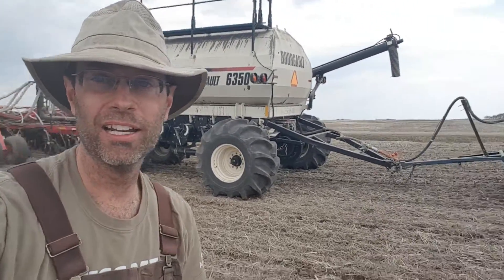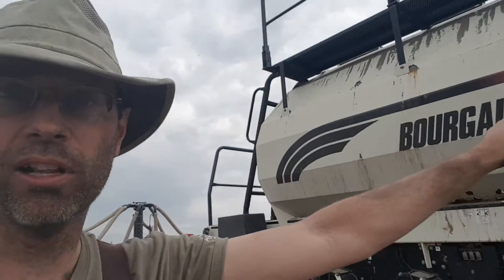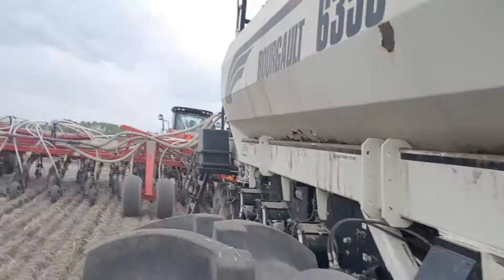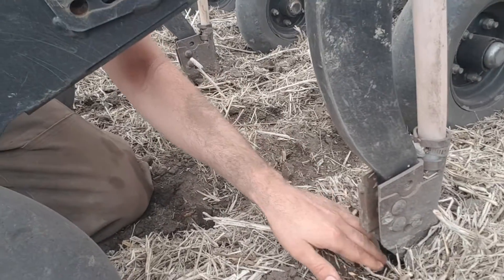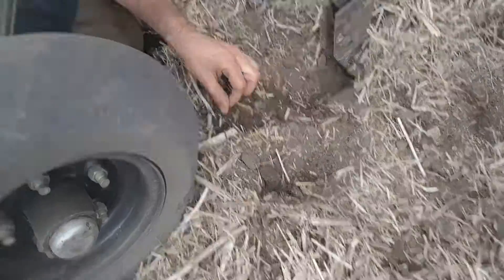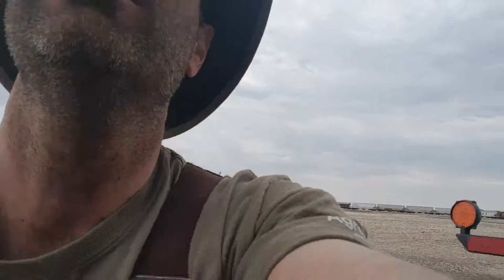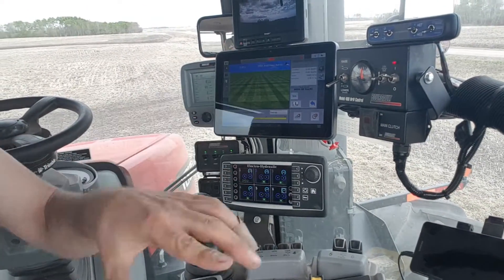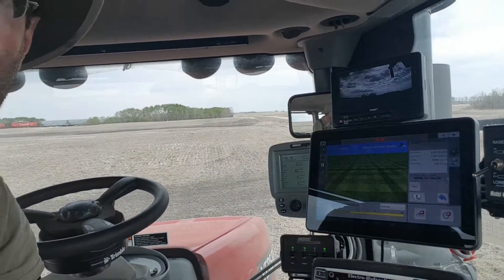How Does a No-till Planting System Work?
There are many moving parts to a modern, no- till planting system and new technologies allow farmers to be more precise with seed and fertilizer placement. This not only saves time and money but ensures that each seed has the best possible start with minimal soil disturbance.
It really all starts off with the soil!  On our farm we value the advice of soil scientists who take soil samples from each field and develop a plan of what fertilizers to use and in what amounts to maximize plant growth.  Each field is a little different, so we have the ability to adjust the rates of seed and fertilizer, effectively with the push of a button.  There are sensors found throughout the planting system that monitor seed placement and fertilizer rates. Our family farm started using minimal or no-till planting in 1996 and we’ve seen a substantial increase in the amount of soil organic matter and moisture retained in the soil resulting in higher and more consistent yields.  We feel this farming method is sustainable for our family’s future farmers, my children and nieces!
So, what’s fertilizer and why do we use it?  Soil is a living environment with different soil microscopic organisms, insects and earthworms who make soil their home.  Soil also feeds the plants that grow in it. In order to properly care for the soil and the crops that grow in it, we have to ensure proper nutrition exists.  Fertilizer is like taking a multivitamin to stay healthy. Farmers mainly focus on four macro-nutrients to provide strong soil and crop health, Nitrogen – Phosphorous – Potassium – Sulphur.  These different nutrients can either be manufactured or mined, but can also be applied through other sources like animal manure.  In our case, we are using anhydrous ammonia (mentioned in the video) as a source of nitrogen. Ammonia is high in nitrogen and when anhydrous (without water) ammonia is injected into the soil through the planting system it is readily absorbed into the soil moisture as nitrogen.